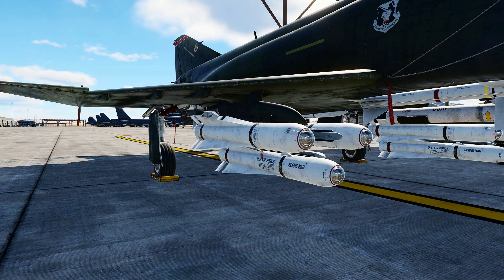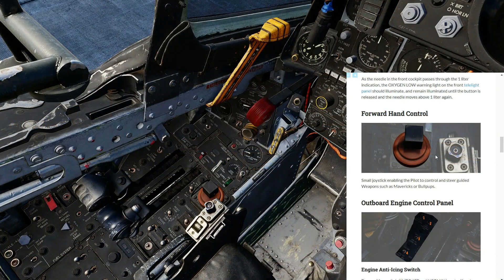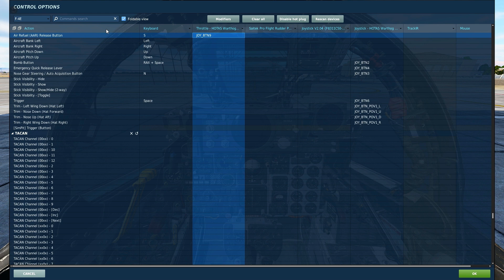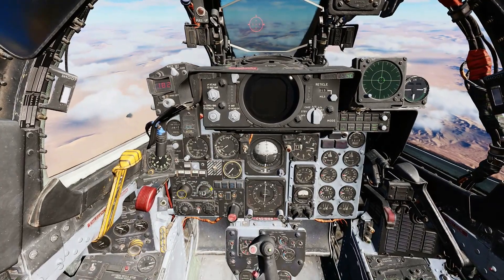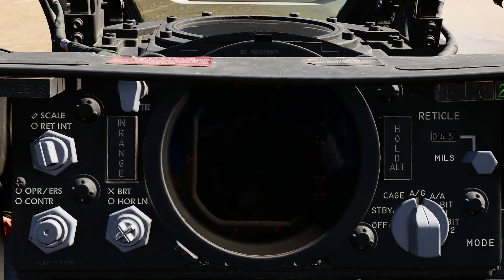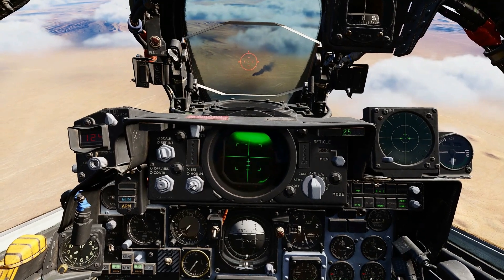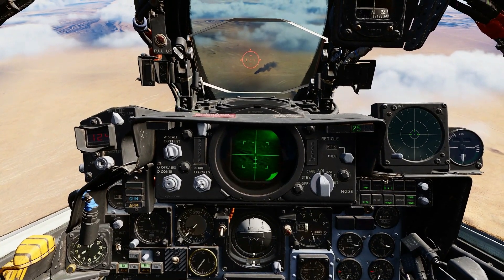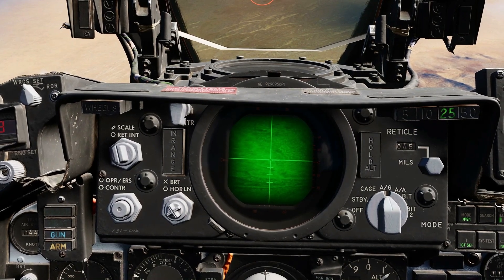F-4E Phantom: AGM-65A/B/D/G Maverick Guide | DCS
Today Cannonball looks at the AGM-65A/B/D/G Maverick in the F-4E Phantom II.

0:00 Intro
1:07 Special Controls
2:11 Controls
3:33 In Cockpit
4:07 Using AGM-65B Maverick (optical)
6:11 Using AGM-65A Maverick (optical)
7:22 Using AGM-65D Maverick (IR)
8:44 Using AGM-65G Maverick